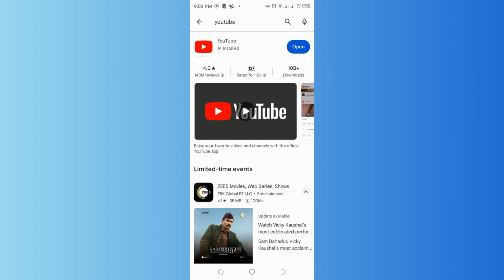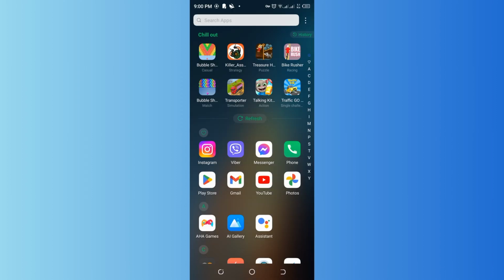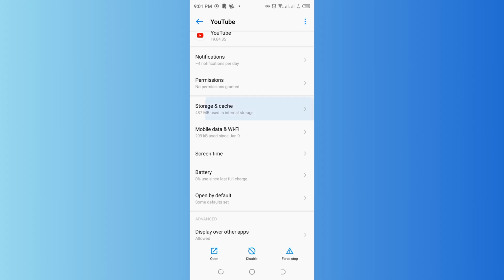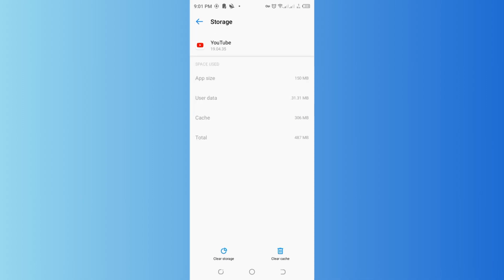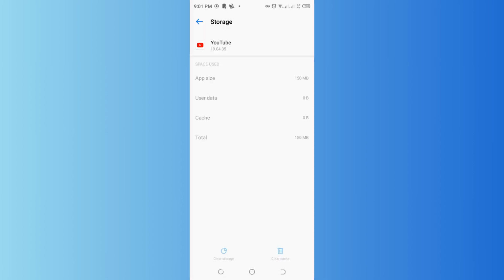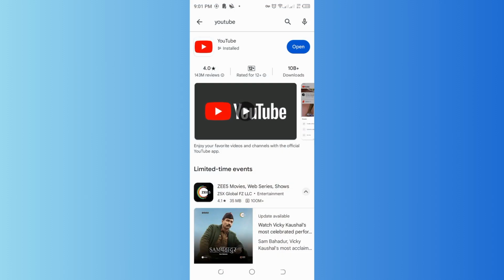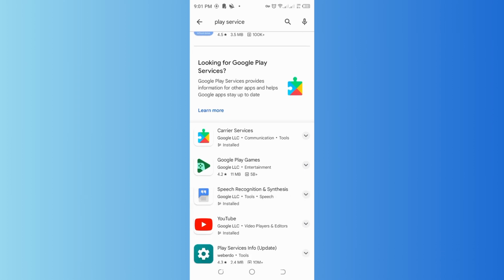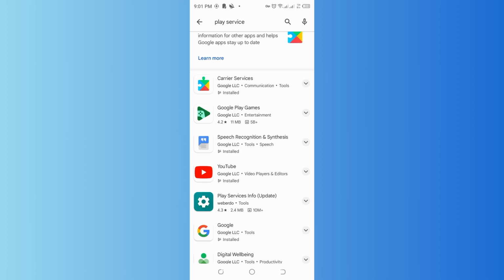How to Fix Error on Tap to Retrieve on YouTube?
Learn How to Fix Error on Tap to Retrieve on YouTube with quick and easy steps.

In this video of App Hacks 101 we will ne learning to fix error on tap to retrieve on YouTube with step-by-step process. So, make sure to stay with us till the end of the video.